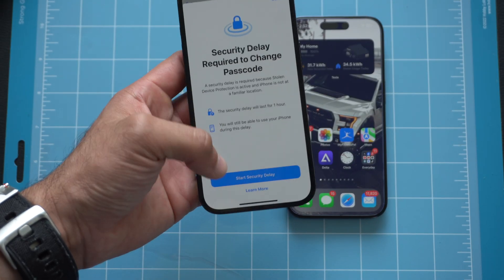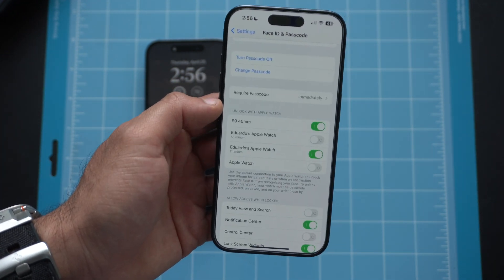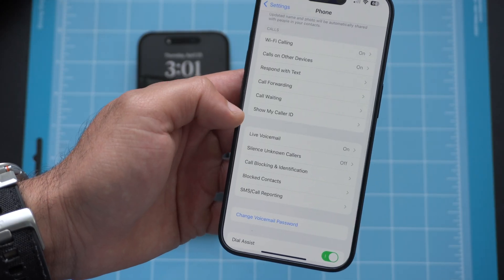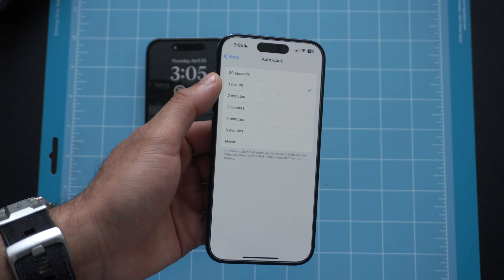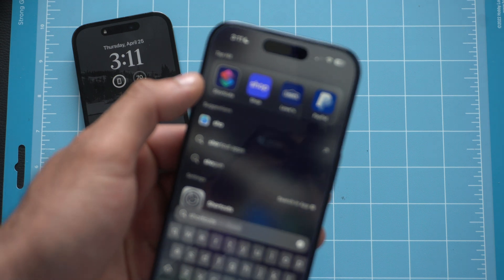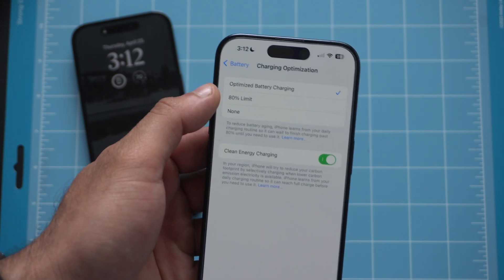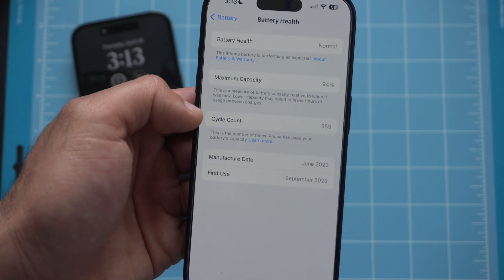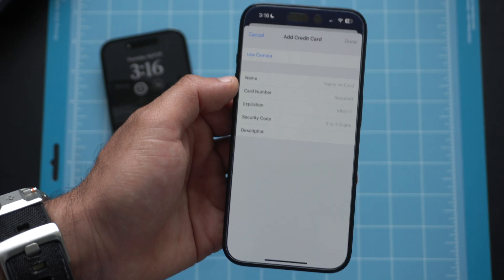iPhone Settings You Need to Change Now! ( Tips & Tricks )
Here are some iPhone features to maximize its battery life and health, then some powerful ways to help increase your security. you can do on the iPhone on ios 17.
🎥 Equipment used in this video and others:
00:00 Introduction
00:19 Security
04:12 Battery life
10:02 Extra